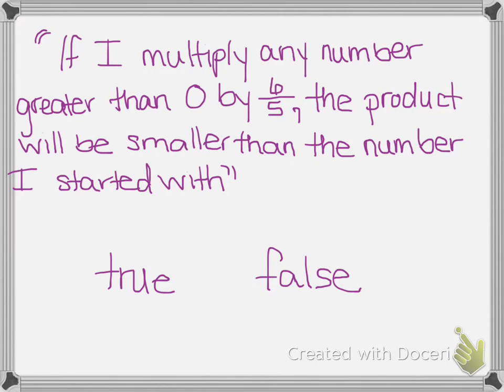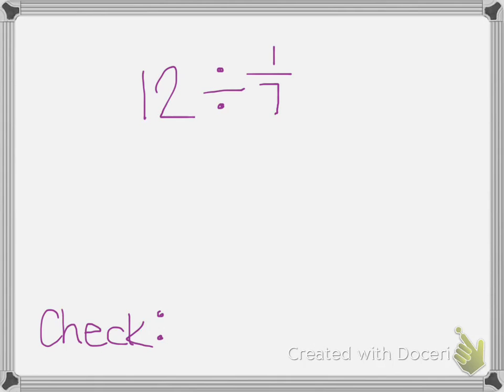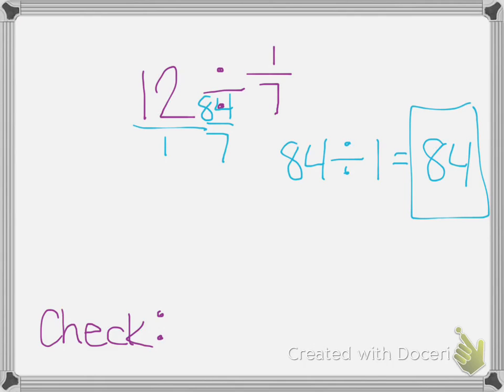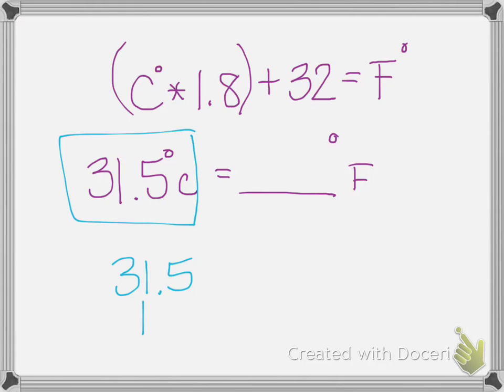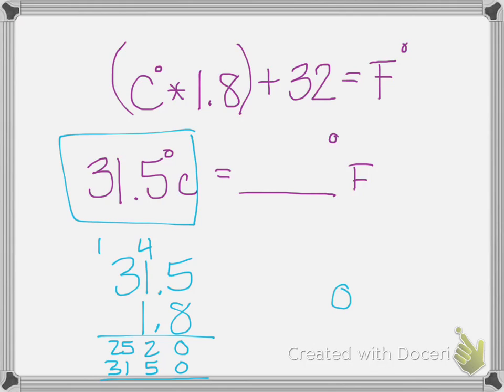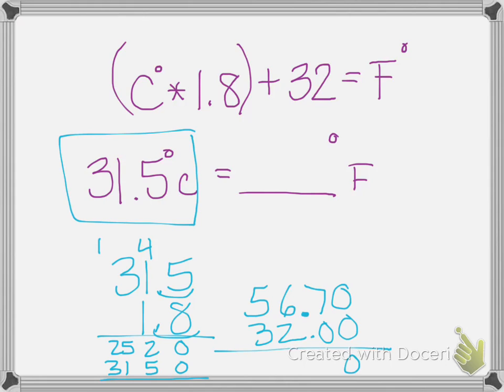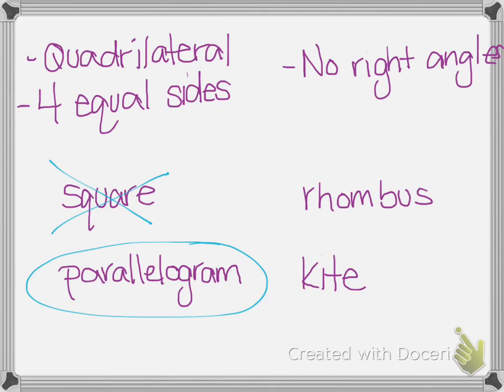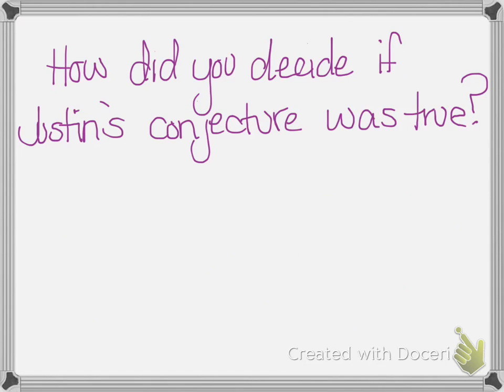Math Boxes 7-9